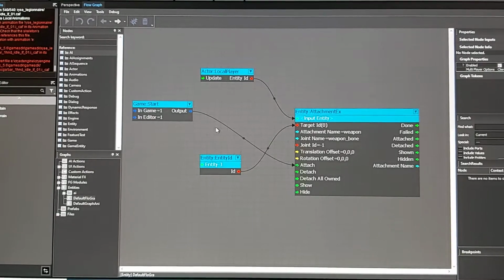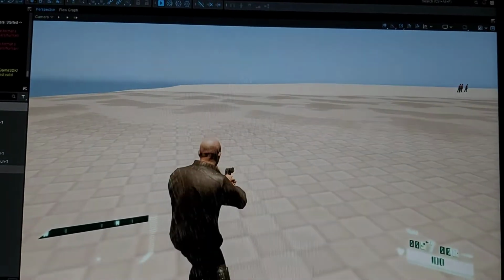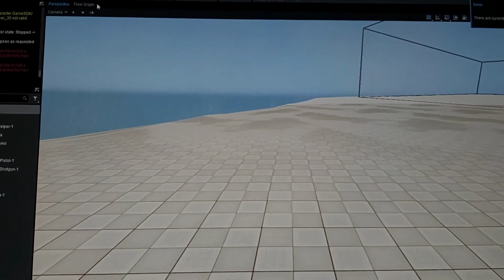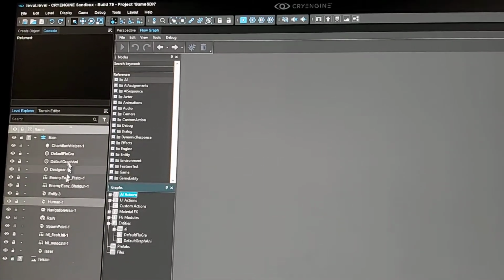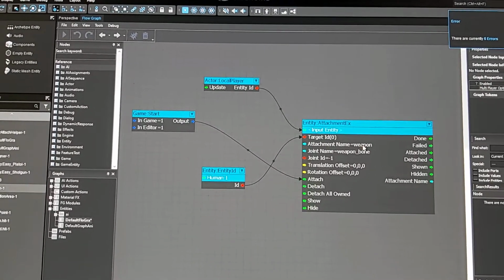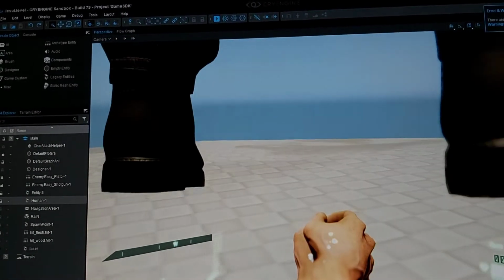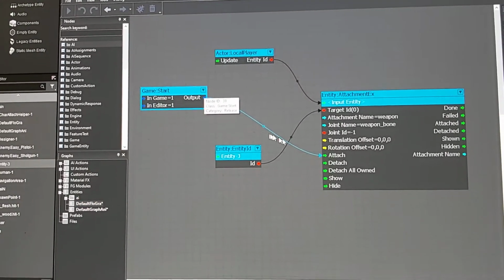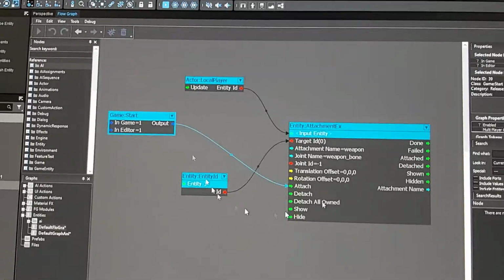CRYENGINE Animations/Attachments To Player/Character FlowChart Easy!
Today We See How To Add Animations AND Attachments To Our Player Character In CRYENGINE! USING FlowChart We Learn To Pull Our Characters Together! Good Luck! Be Curious AND Explore And Share